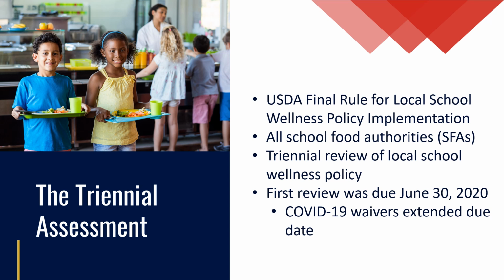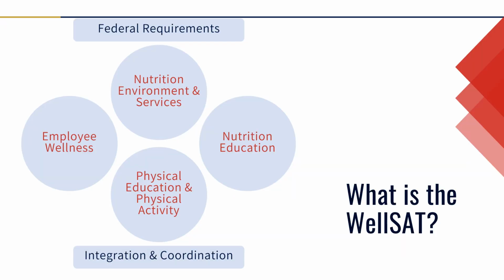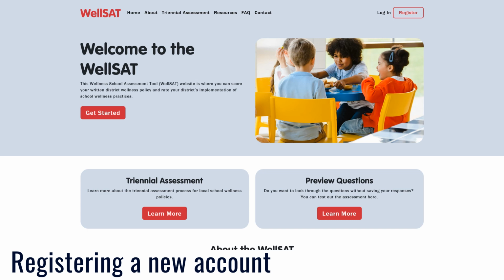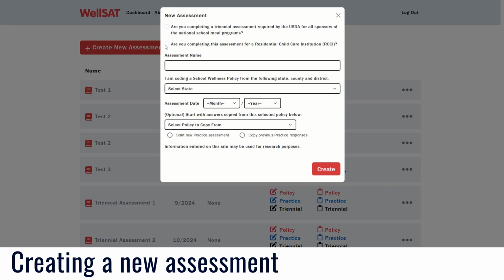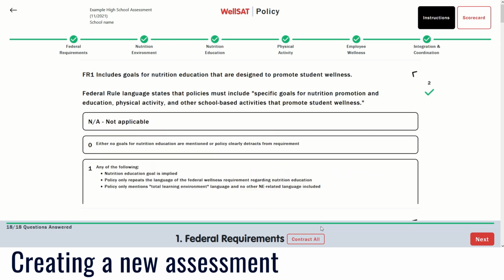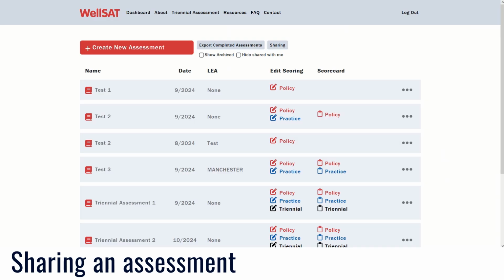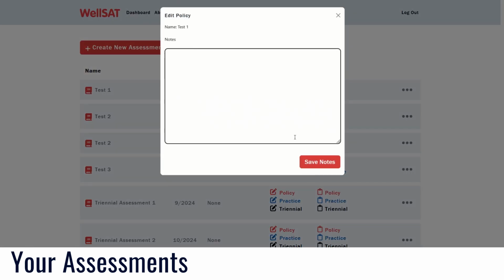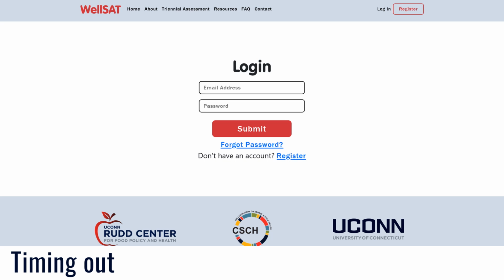Introduction to the Triennial Assessment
In this video, we will walk you through the steps to complete your school district's Triennial Wellness Policy Assessment.

The USDA's Final Rule for Local School Wellness Policy Implementation requires all school food authorities to complete a review of their local school wellness policy every three years.